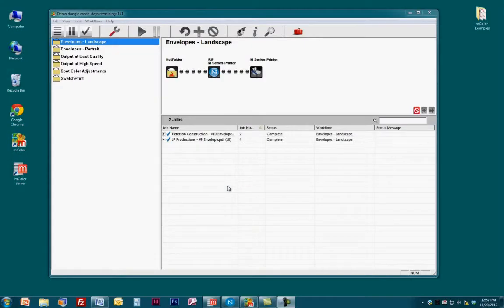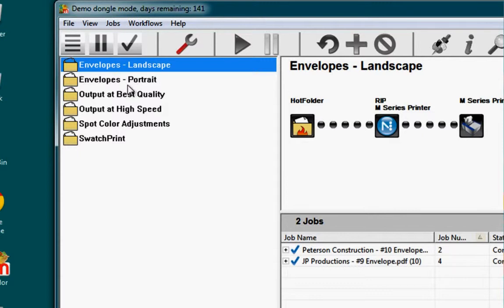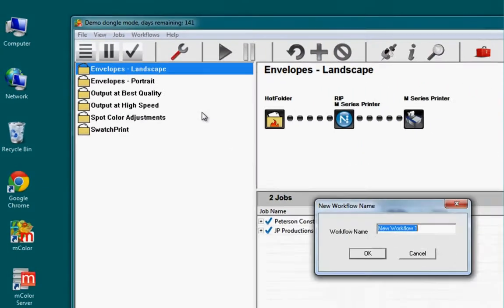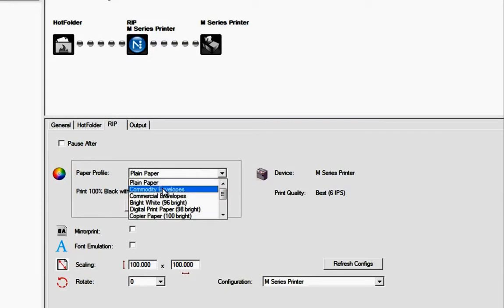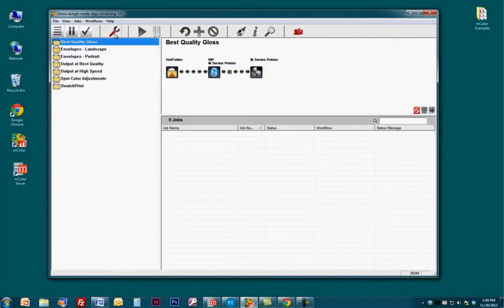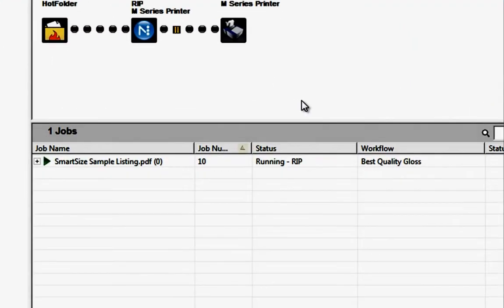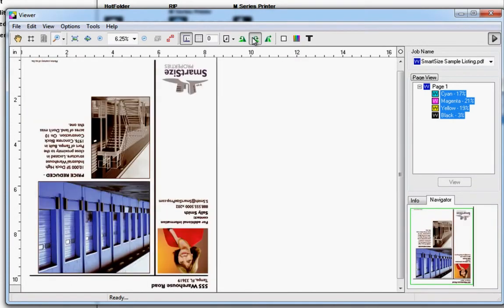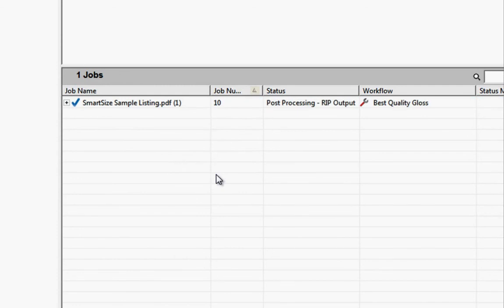Neopost Rena mColor RIP & Workflow Software 720p)